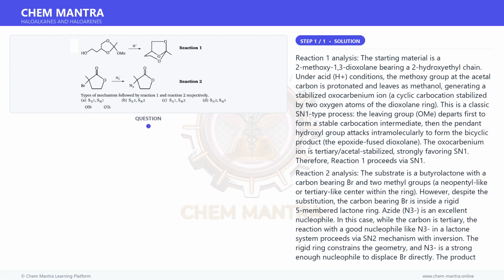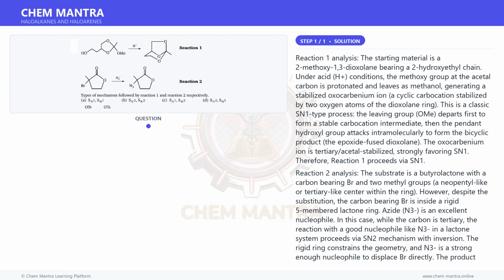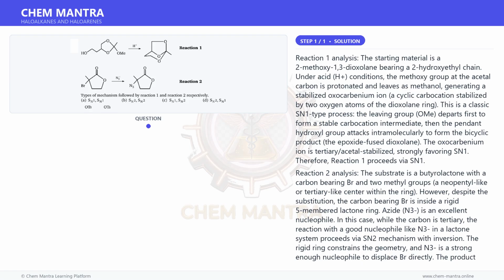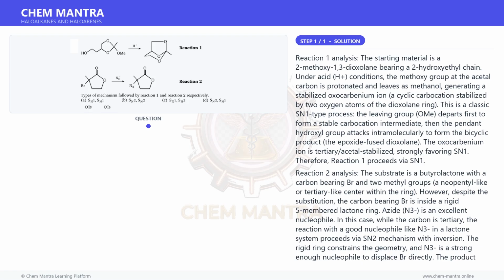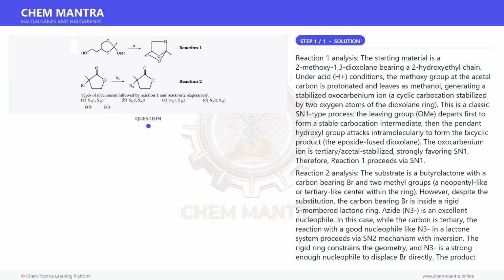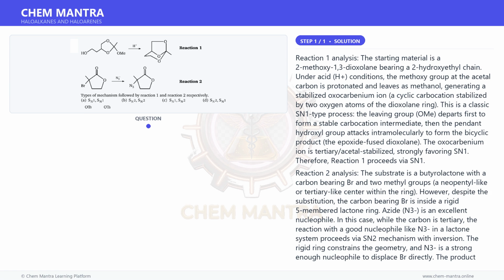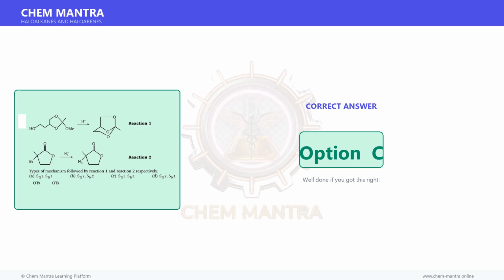Haloalkanes & Haloarenes | JEE & NEET Chemistry | Chem Mantra